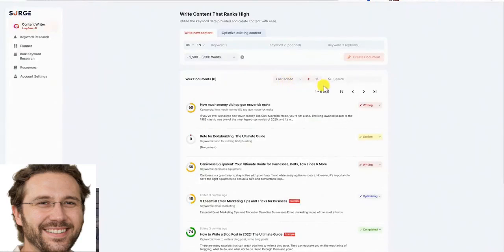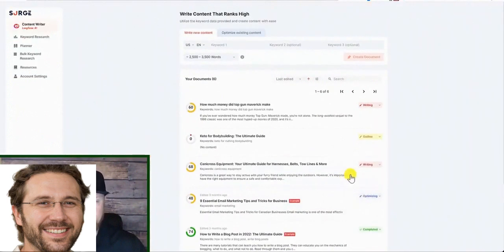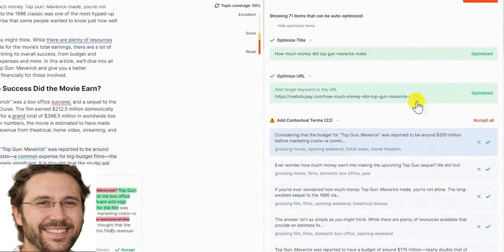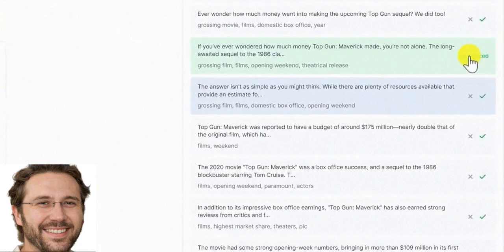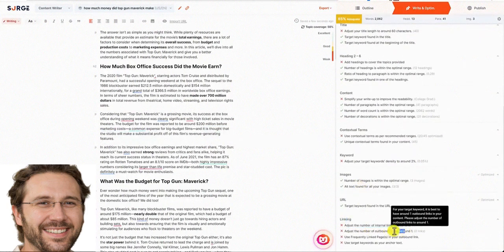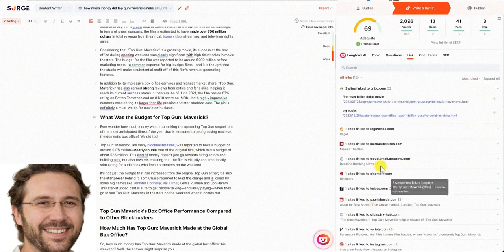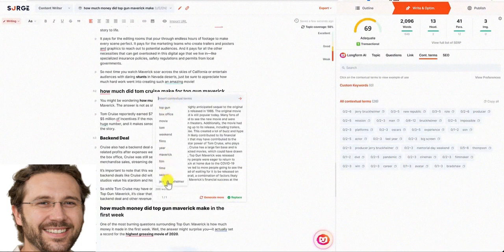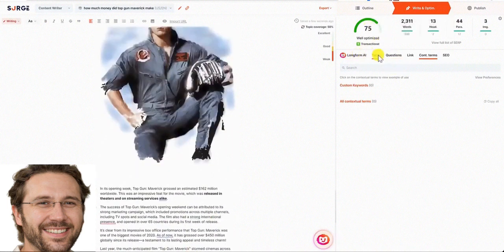Review Surgegraph Auto Optimize Feature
Title: SurgeGraph.io: A Powerful Tool for On-Page SEO

Introduction:

Hey everyone, and welcome to this video about SurgeGraph.io. SurgeGraph is a powerful tool for on-page SEO that can help you improve your site's performance in search results.

What is SurgeGraph?

SurgeGraph is a suite of tools that helps you conduct keyword research, map keywords, write SEO-optimized content, and analyze your site's performance.

Features:

SurgeGraph offers a variety of features to help you improve your site's on-page SEO. Some of the most important features include:

Keyword research: SurgeGraph offers a keyword research tool that helps you find the right keywords for your site.

Keyword mapping: SurgeGraph offers a keyword mapping tool that helps you distribute the right keywords throughout your site.

SEO-optimized content writing: SurgeGraph offers an SEO-optimized content writing tool that helps you write content that is relevant to your site's keywords.

Performance analysis: SurgeGraph offers a performance analysis tool that helps you monitor your site's performance in search results.

How to use SurgeGraph?

SurgeGraph is easy to use. Just follow these steps:

Create a SurgeGraph account.
Access your dashboard.
Choose the feature you want to use.

SurgeGraph is a powerful tool that can help you improve your site's on-page SEO. If you're looking for a way to improve your site's performance in search results, SurgeGraph is a great option.

To learn more about SurgeGraph, visit the company's website.